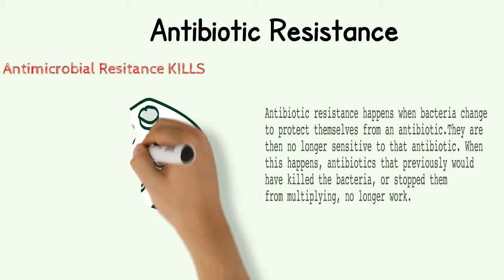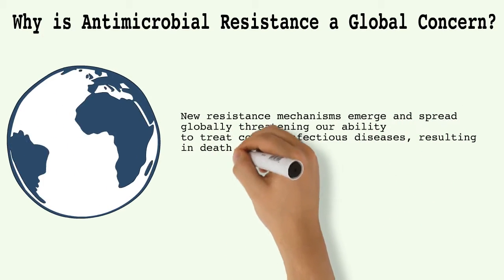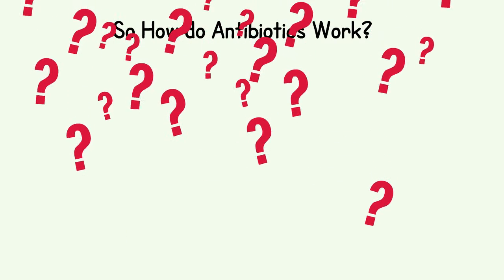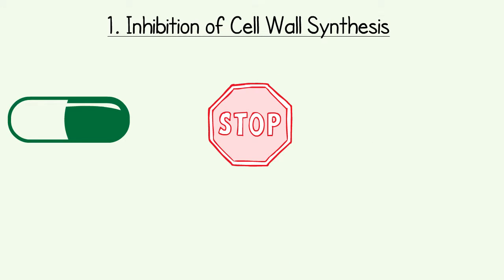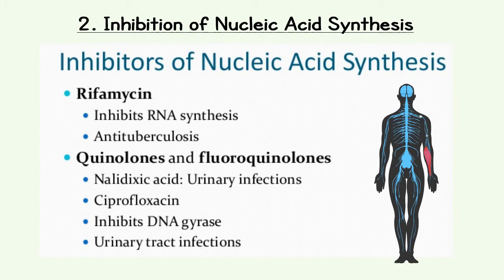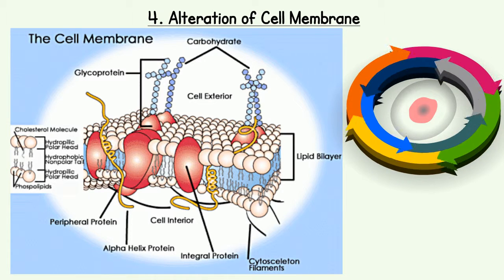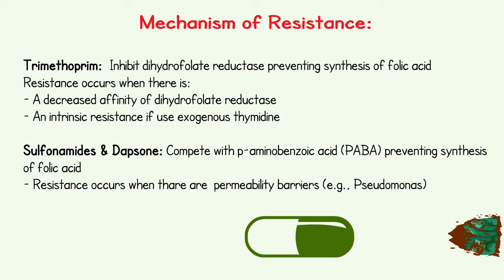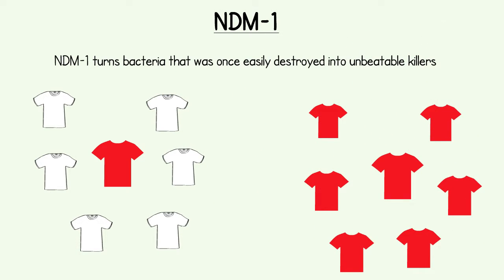Pharm 2 Antibiotic Resistance FINAL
Yasmine Sindian                                        11696996
Salam Matalka                                          11433517
Sankeertana Canchipuram Sudeesh      10999783
Heena Pandya                                          11327867